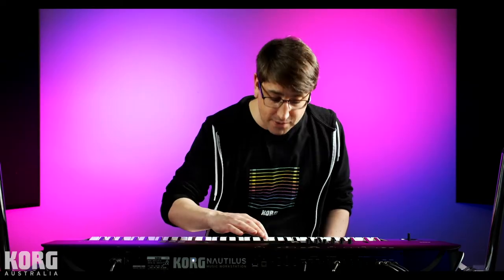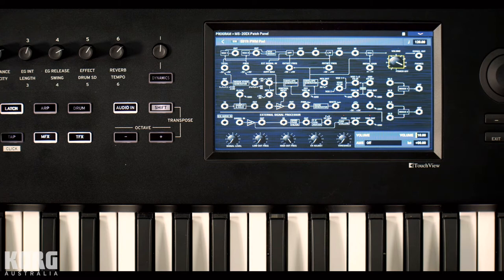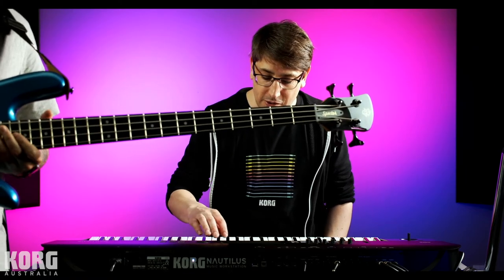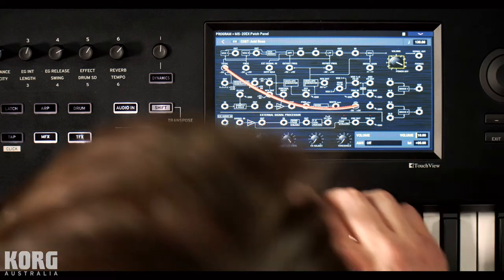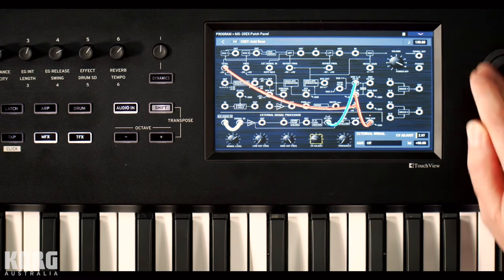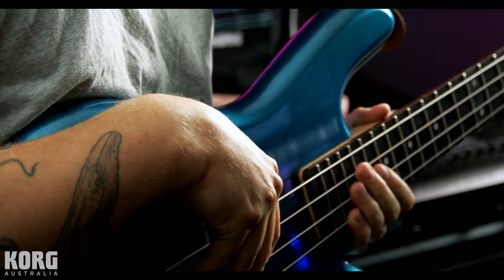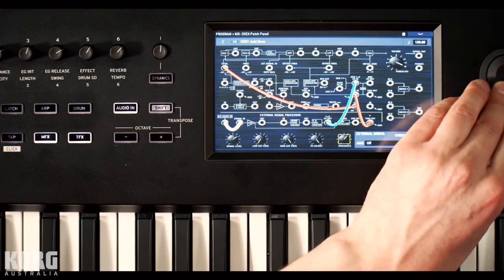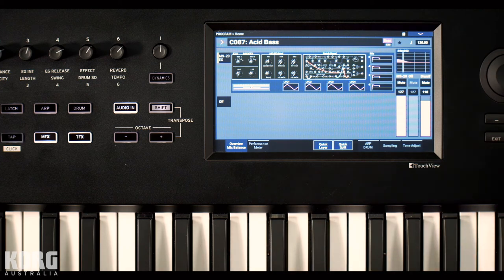How to use an Electric Guitar or Bass to Control the Korg Nautilus MS-20 Synth Engine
Part 2:
Nautilus contains detailed emulations of Korg's classic PolySix and MS-20 analog synths. As demonstrated here, the MS-20 engine's virtual patch bay can connect external audio sources like guitars or basses to recreate the classic 'frequency to C/V conversion’ which allows MS-20's oscillators to follow pitched audio in real-time.